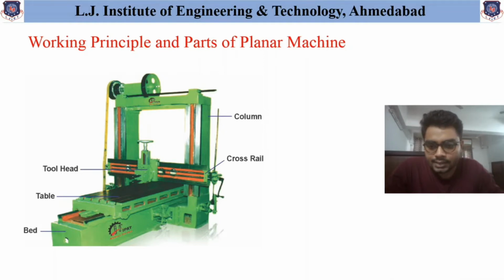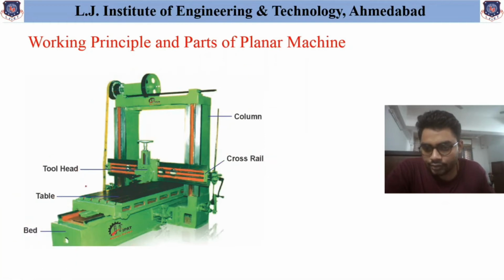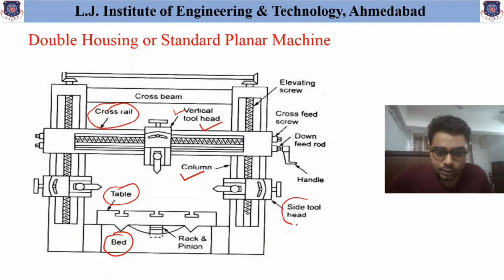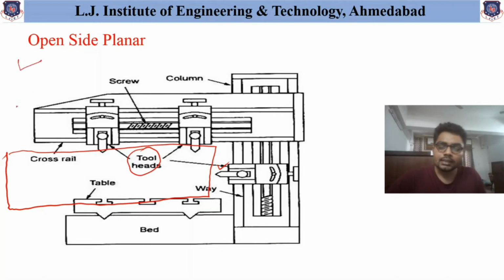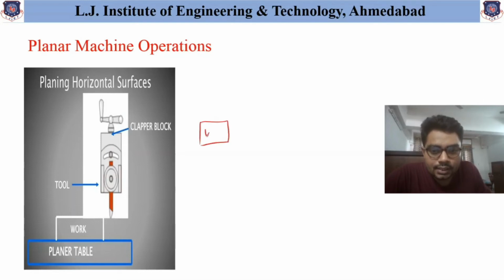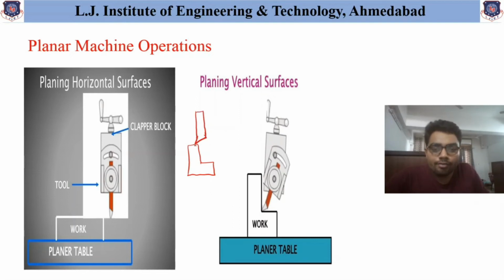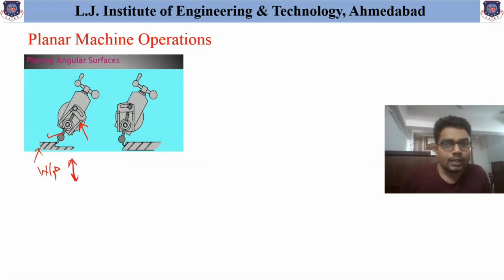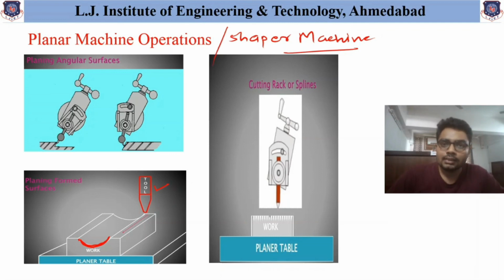L 47 Planar Construction and Operations | Conventional Machining Processes | Mechanical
Content covered in this Lecture:
 Differential Indexing